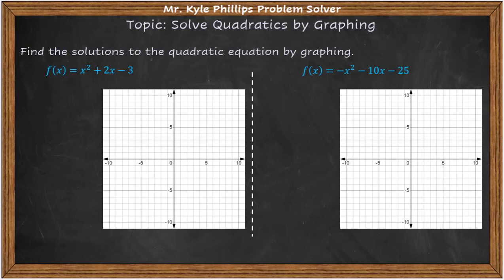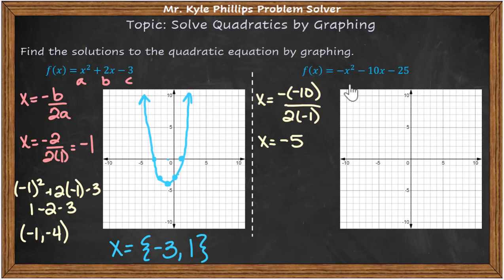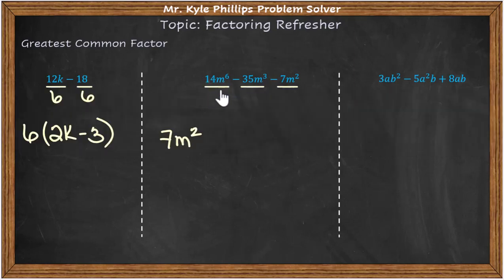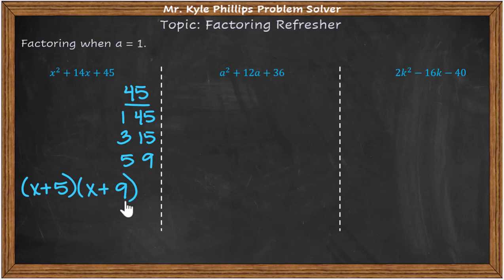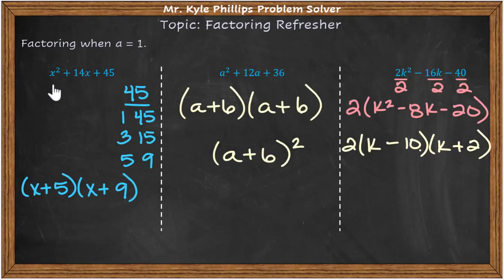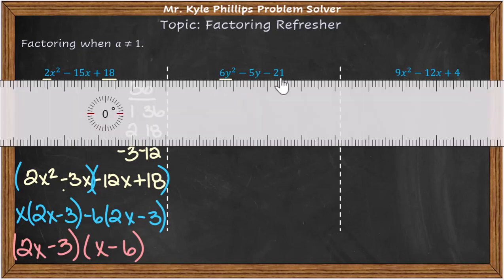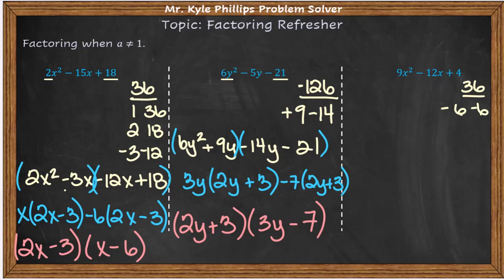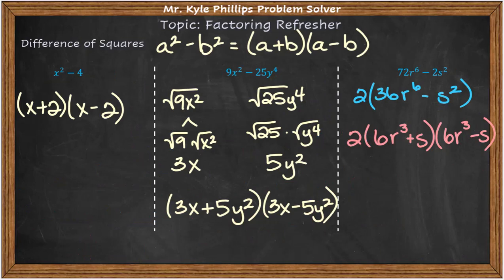Factoring Refresher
🎬 Dive deep into the world of quadratic expressions with our latest video, "Mastering Quadratics: A Comprehensive Review of Factoring Techniques." 🧠

In this detailed review, we explore various strategies and methods for efficiently factoring quadratic expressions, empowering you to tackle complex algebraic problems with confidence. From recognizing patterns in quadratic trinomials to applying special factoring formulas, this video covers it all!

🔍 Topics Covered:

Basic Factoring: Learn the essential techniques for factoring quadratic expressions with a step-by-step breakdown.
Factoring by Grouping: Discover how to group terms strategically to simplify the factoring process for more complex quadratics.
Special Factoring Formulas: Uncover the secrets behind factoring the difference of squares, perfect squares, and the sum and difference of cubes.
Factoring with Coefficients: Understand how to factor quadratics with non-unit leading coefficients, and master the art of completing the square.
💡 Armed with these diverse factoring methods, you'll be equipped to tackle any quadratic expression that comes your way.

🚀 Whether you're a student navigating algebra classes or someone looking to refresh their mathematical skills, this video is your go-to resource for mastering quadratic factoring.

Get ready to boost your algebraic prowess – click play now and let's conquer quadratic factoring! 🚀✨